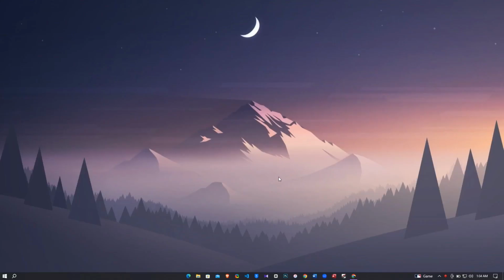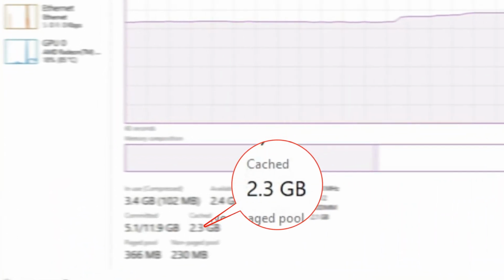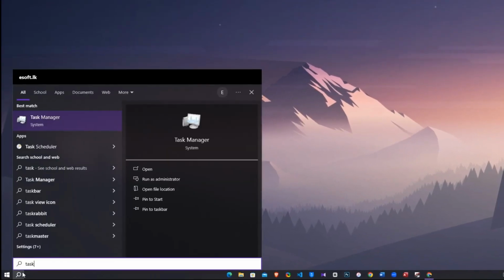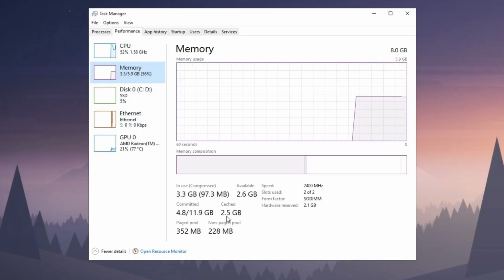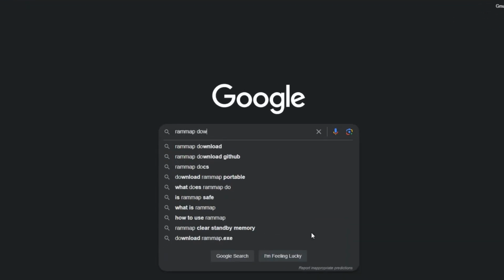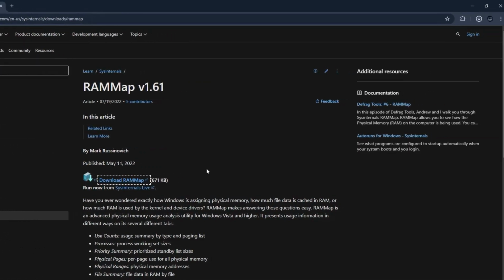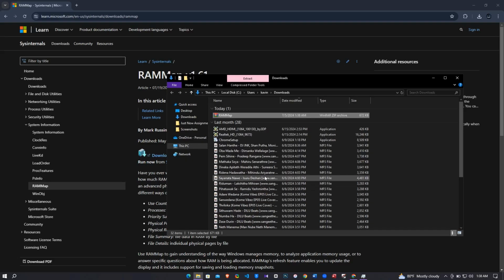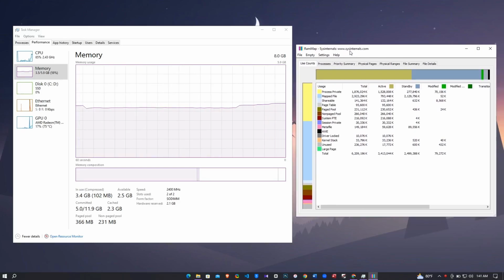How To Clear RAM Cache in Windows 10/11 | Boost Your RAM 🚀| Optimize For Gaming | Boost Fps (Latest)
now this is really frustrating when our laptop or PC lags or runs very slow, just because of the cached memory, and we all want to get rid of this issue as soon as possible. and I am sure that you are here for that also, so now let me share with you, the very easy method to clear the RAM cache and Speed Up Windows 10/11 performance.

Best tips on how to Speed up windows 10 or how to speed up windows 11 and make the PC faster. If slow pc performance then follow this Steps,

1. First Go to Any Web browser Then Search RAM Map and Download the RAM Map ,

2. Secondly Extract your Download File And Go to RAM map Folder Then
Select RAM map and Right Click on it . Next Open The RAM map Run As Administrator.

3. After that Open the RAM map  and Go to Empty Tab , Next Select Empty Standby List , Now you can see Your RAM Cache Clear in Windows 10 and Windows 11

Windows 11
Windows 10